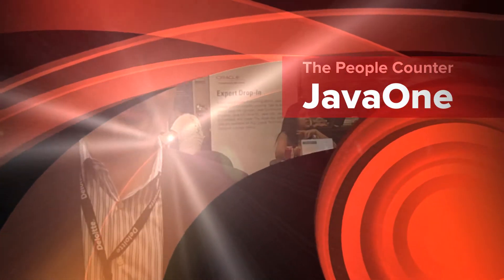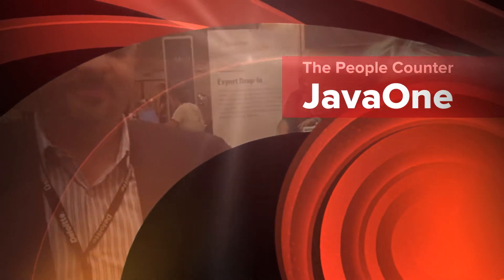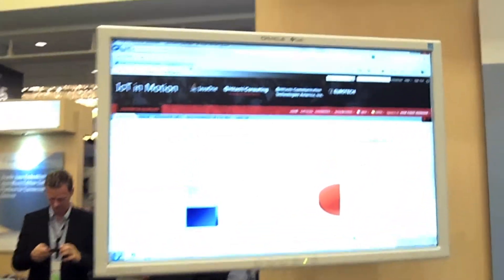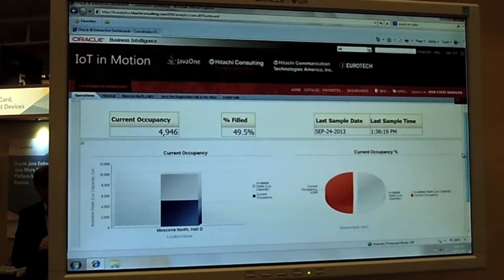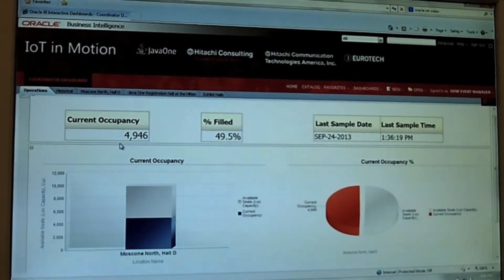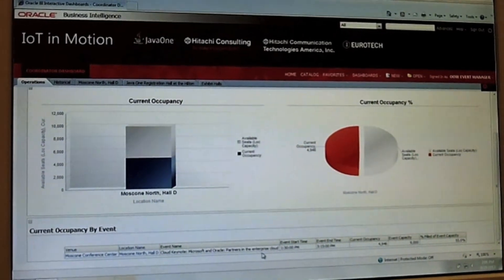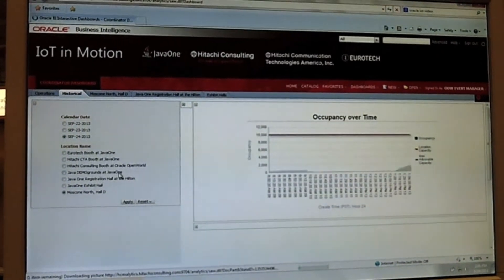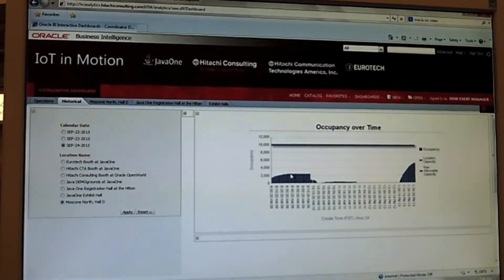Java People Counter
Architect Oleg Kostukovsky describes the People Counter demo, which is a combination of sensors, gateways, a database in the cloud, and a JavaFX UI.